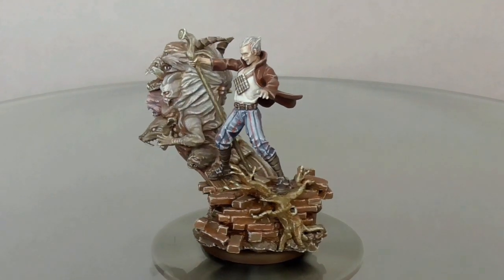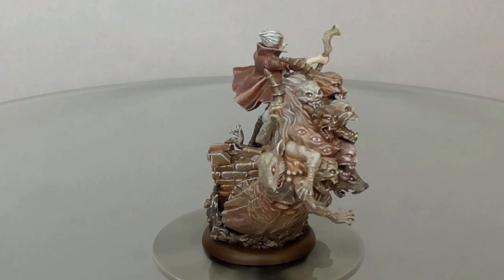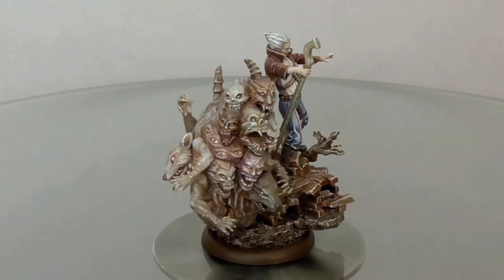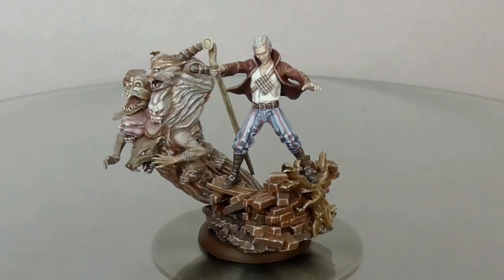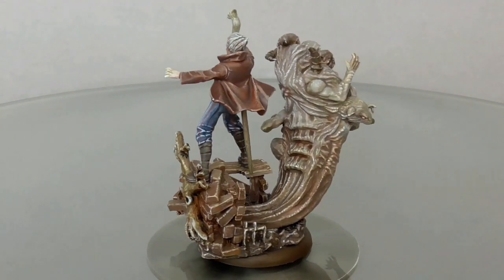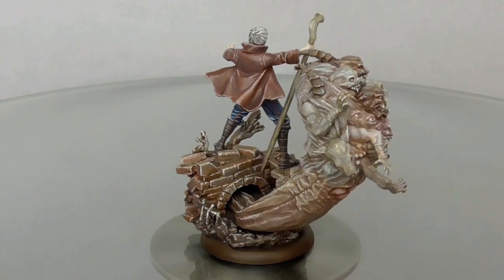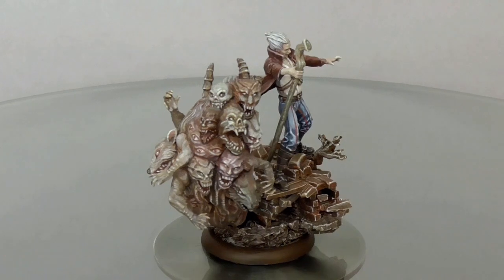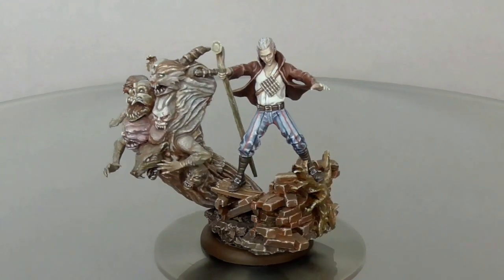Malifaux painted showcase. Hamelin the Plagued.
Malifaux Hamelin the Plagued. Painted showcase 360 degrees view.